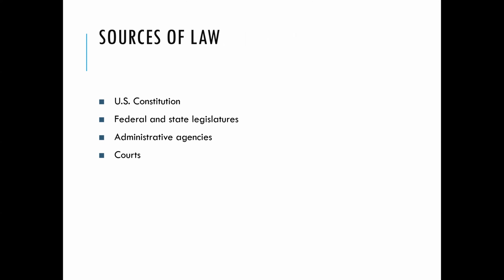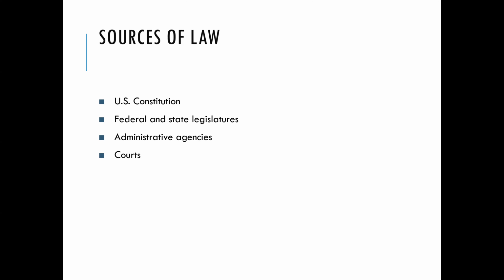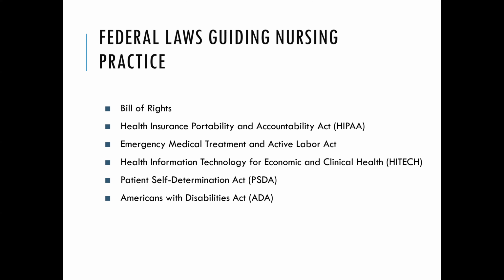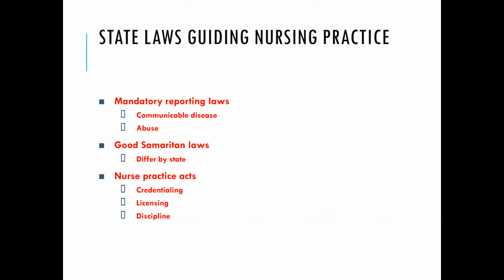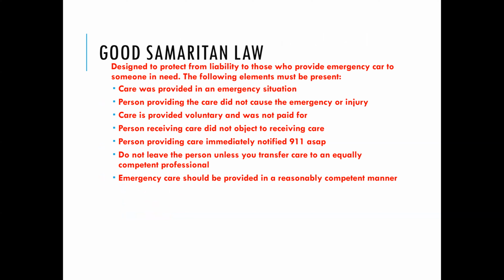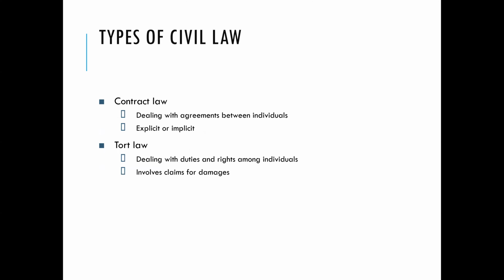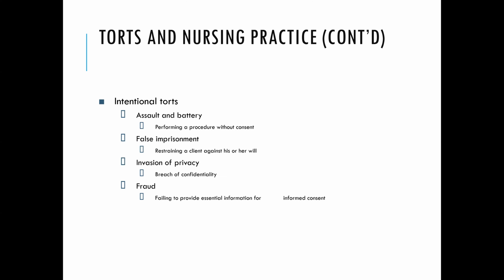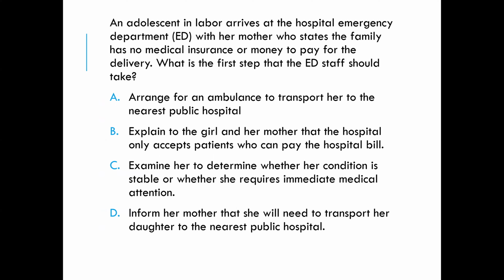Legal Accountability | Nursing Fundamentals (Lecture for Nursing Students)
This lecture focuses on the nursing concept of Legal Accountability and how nurses are responsible for practicing safely, ethically, and within their scope of practice. Legal concepts are frequently tested on nursing exams and the NCLEX, especially in questions related to delegation, documentation, patient rights, and professional standards.

In this video, nursing students will learn:

Key legal principles that guide nursing practice

The nurse’s responsibilities related to scope of practice and standards of care

Common legal issues such as negligence, malpractice, and informed consent

Documentation and communication as legal protection

How to apply legal accountability concepts to exam and NCLEX-style questions

This lecture helps nursing students understand not just what the rules are, but how legal accountability influences everyday nursing decisions.

🩺 Ideal for fundamentals, professional nursing courses, and NCLEX review.